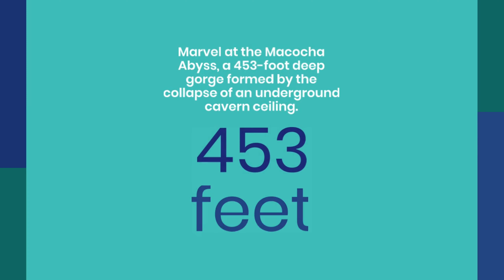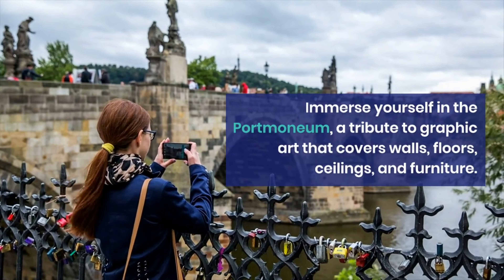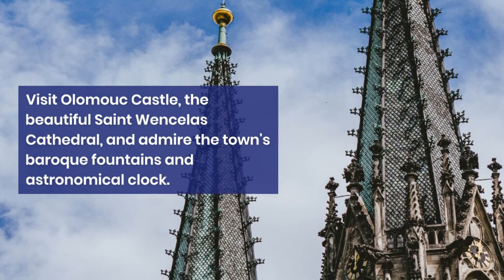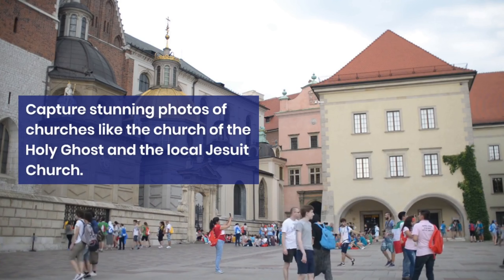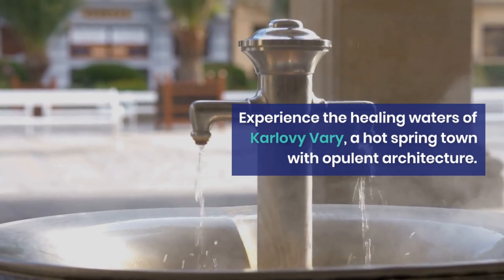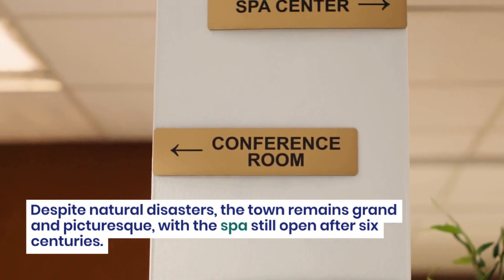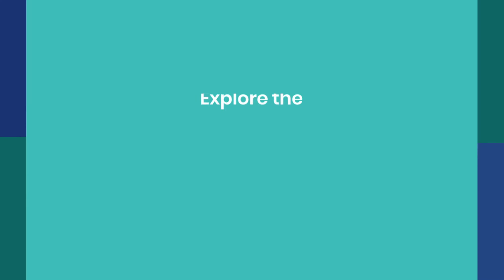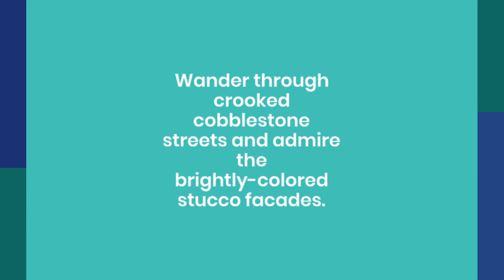10 Best Places to Visit in the Czech Republic 🇨🇭 Swiss Entertainment 72 🇨🇭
Let me know if you have been to all of these places in the comments below!

Czech Republic, Czechia, Czechia Travel Guide, Czech Republic Travel Guide, where to visit in the Czech Republic, travel